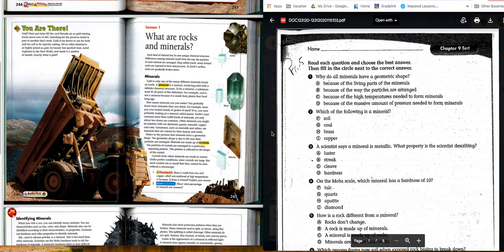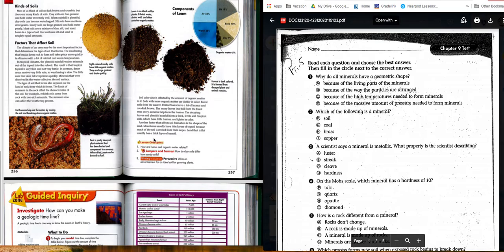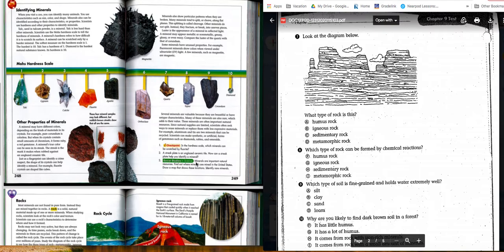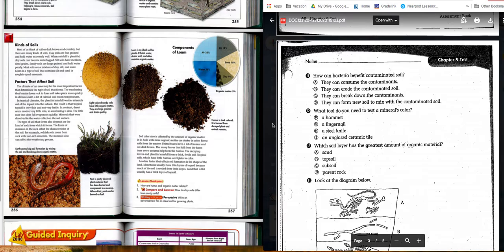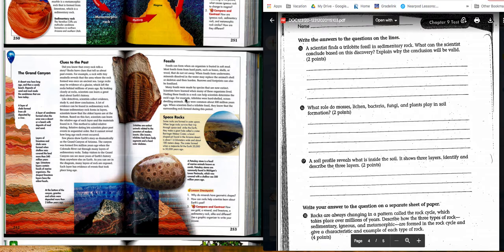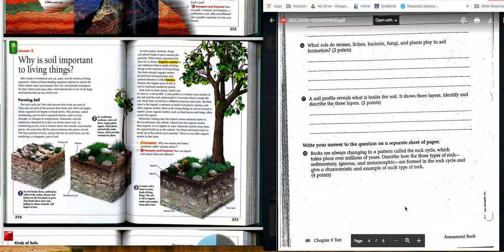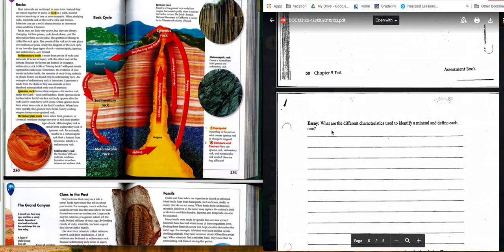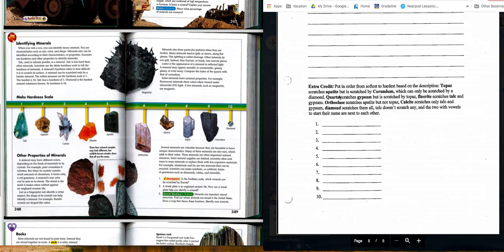Science 9 test